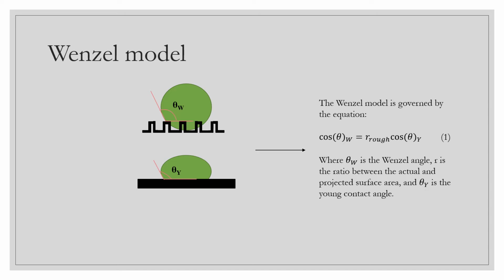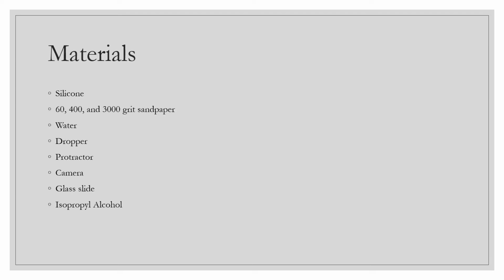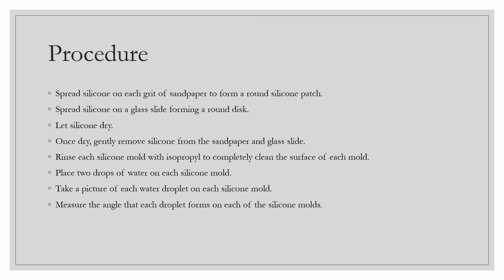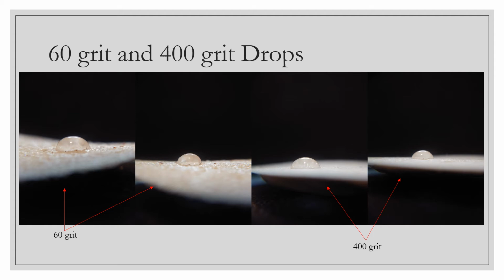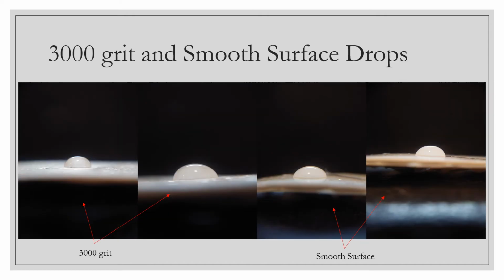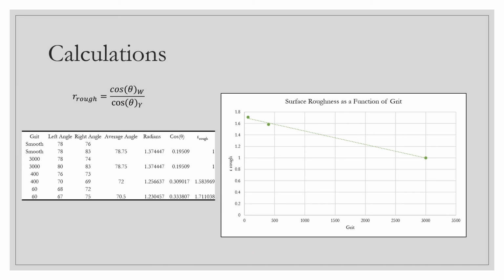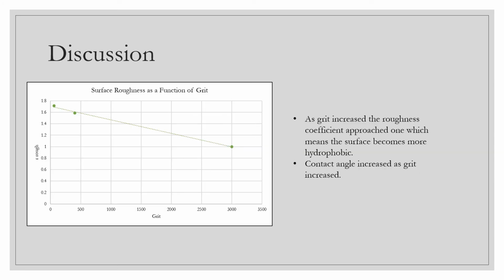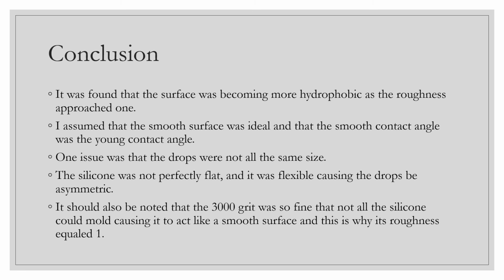Relationship between surface roughness and hydrophobicity